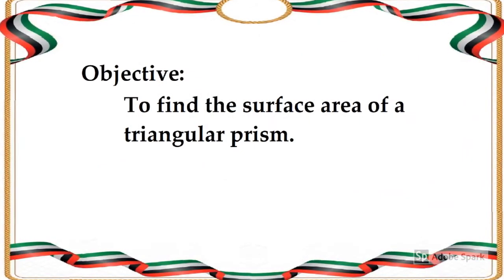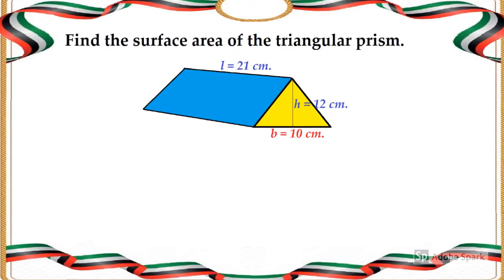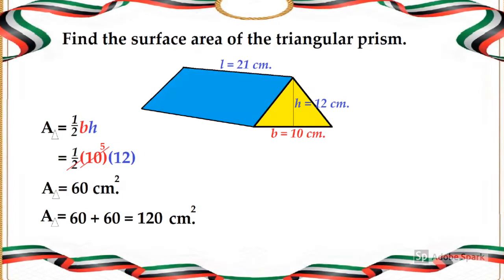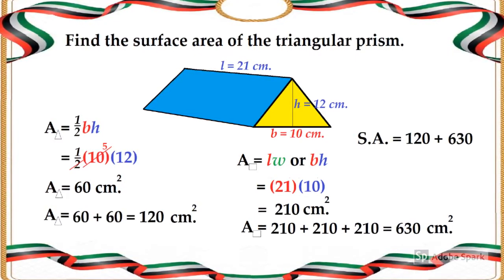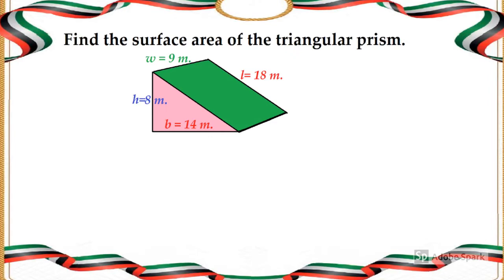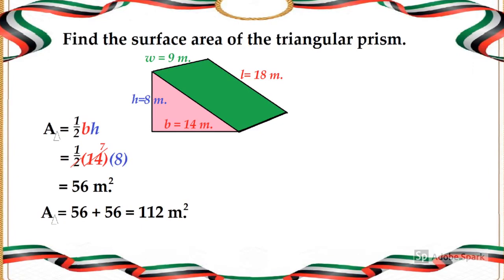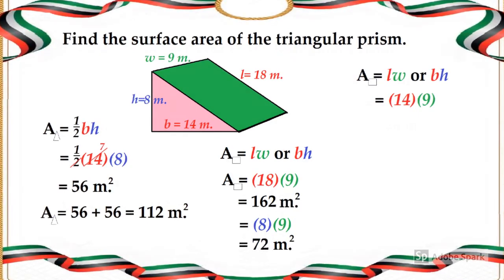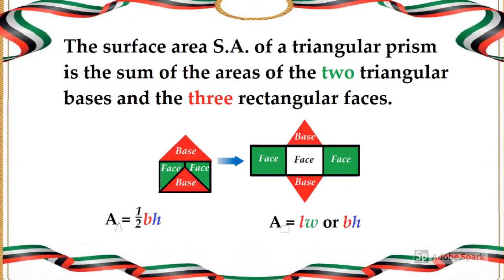SURFACE AREA OF TRIANGULAR PRISM 👌❤️ Learn it the easy way.